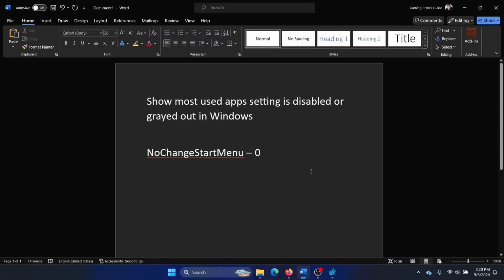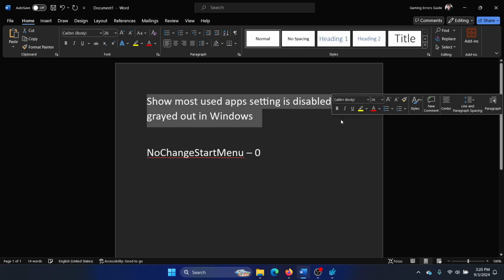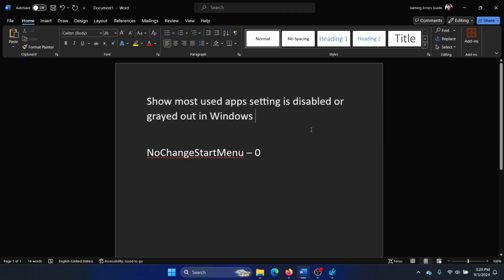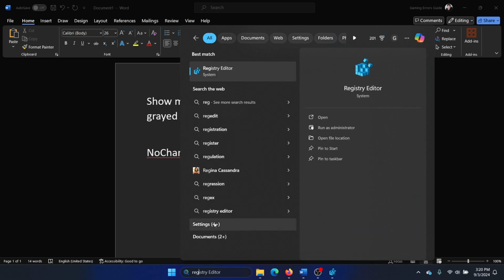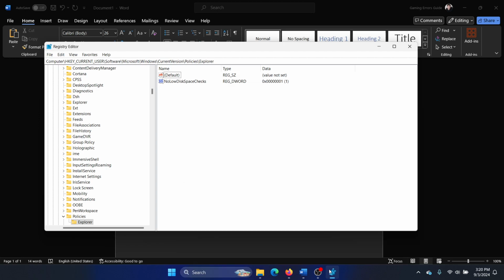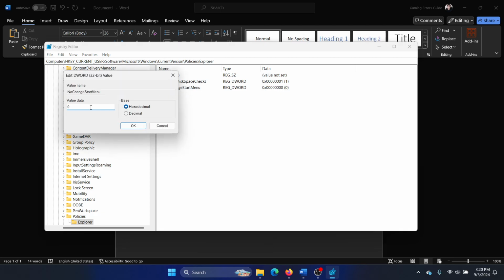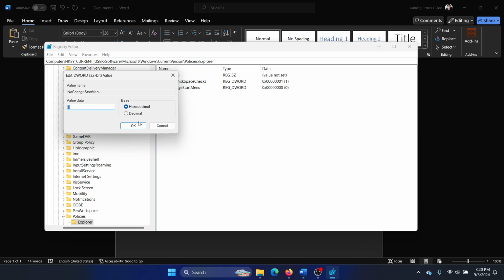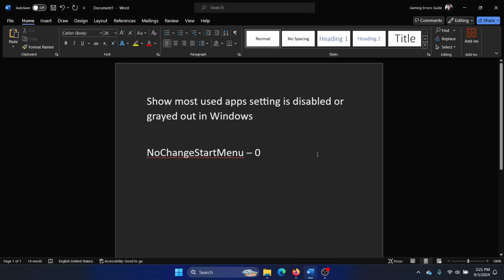How to Fix Show Most Used Apps Setting is Disabled or Grayed Out in Windows 11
Video Title: How to Fix Show Most Used Apps Setting is Disabled or Grayed Out in Windows 11

If you wish to Show most used apps setting is disabled or grayed out in Windows, then please watch this video.